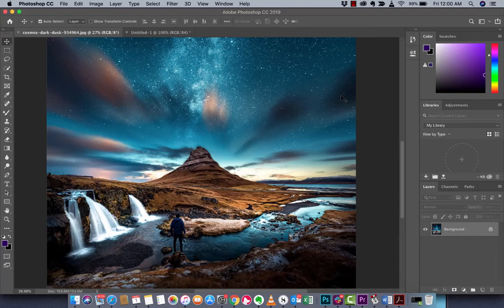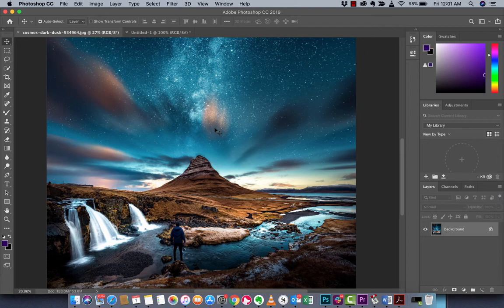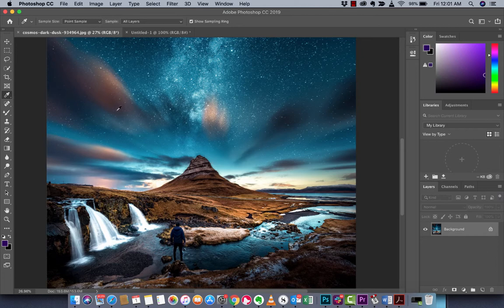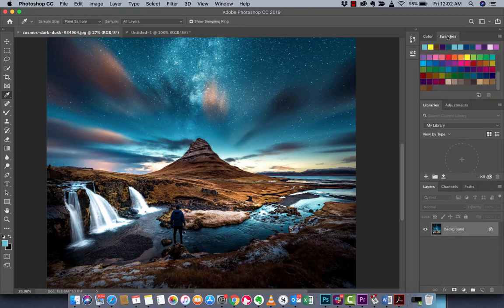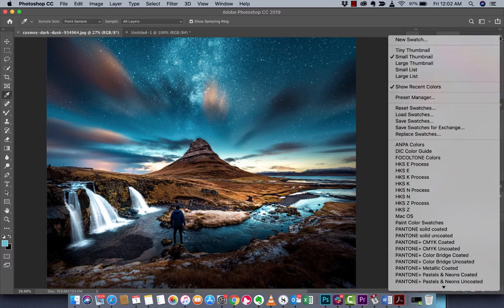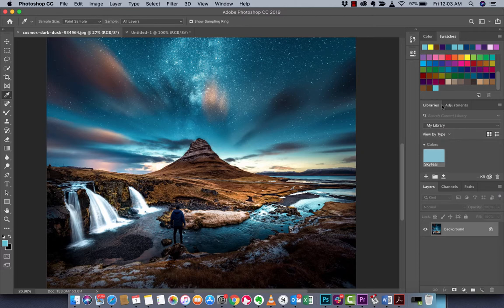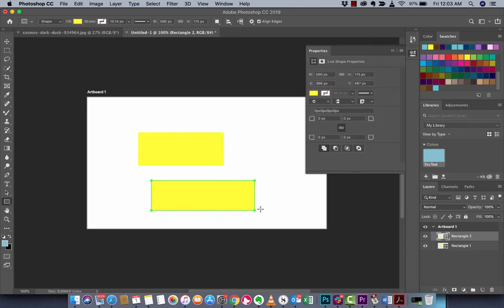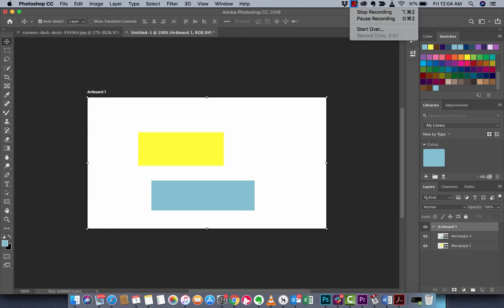How to create a swatch - Adobe Photoshop CC 2019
In this tutorial, I show you how to create a new swatch from a photoshop image or document.  I also show you how to save it to your library.

First step is you want to go to your eyedropper tool.  Then you select the colour that you want to use.  Left click on it, and at the top you'll see the colour.

Next, you want to go to your swatch panel.  Now go to the hamburger menu, then click the hamburger menu.  Then you can add the swatch to your current library, nice and easy!